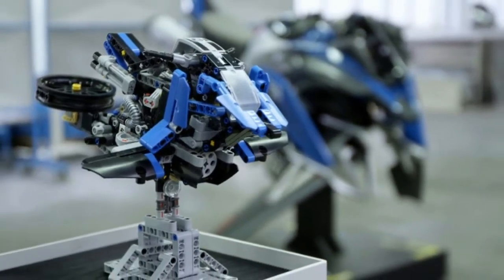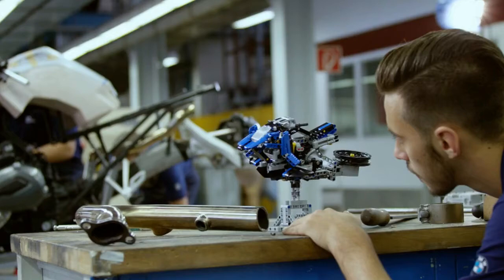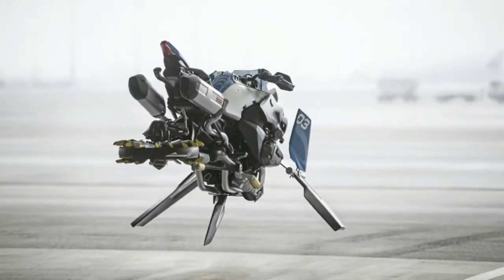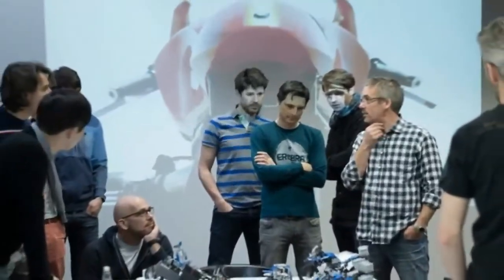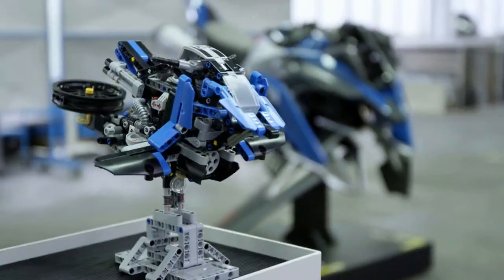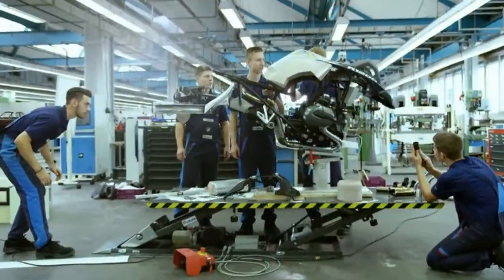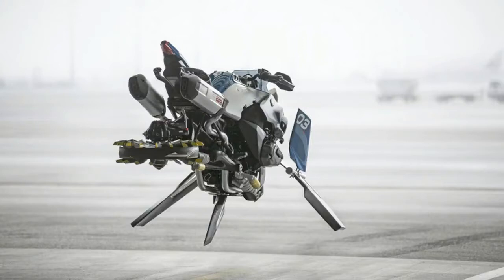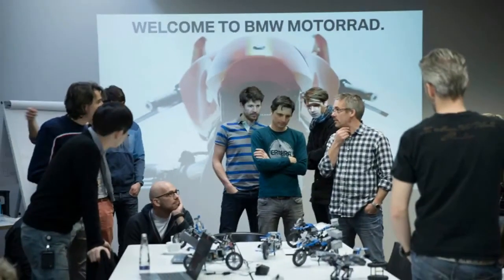BMW Hover Bike | The Story of BMW-LEGO Flying Motorcycle Design Concept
Official video release of the BMW hoverbike concept, the making of flying motorcycle BMW hover ride concept and how the BMW Motorrad engineers and LEGO designer decided to built a real life hoverbike based on LEGO design using the most popular BMW R 1200 GS Adventure. Hopefully in the future we can see the real hoverbike from BMW